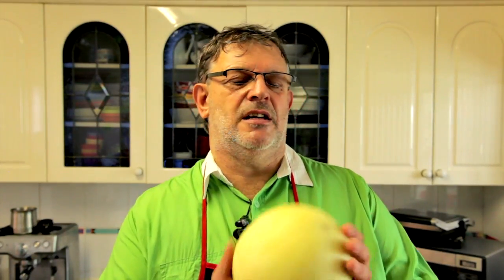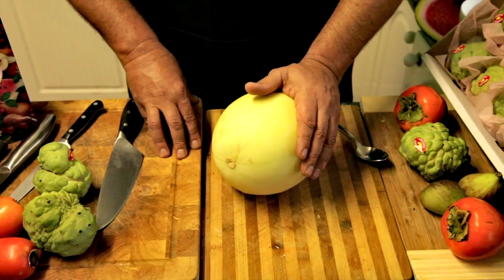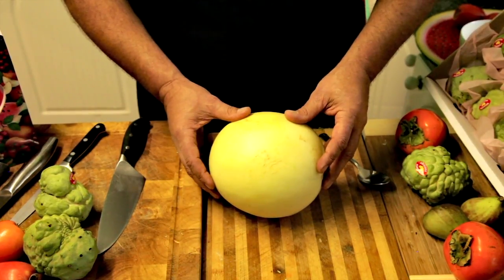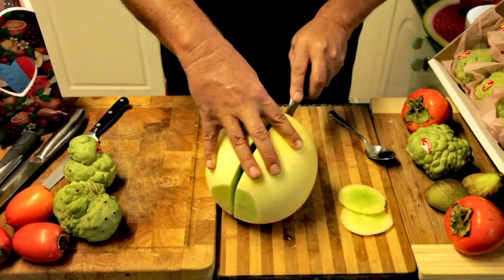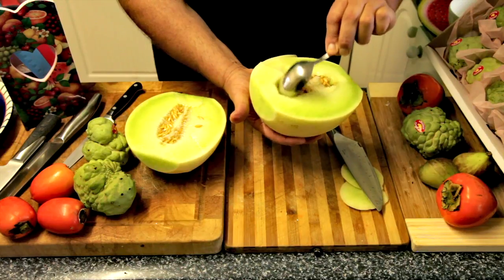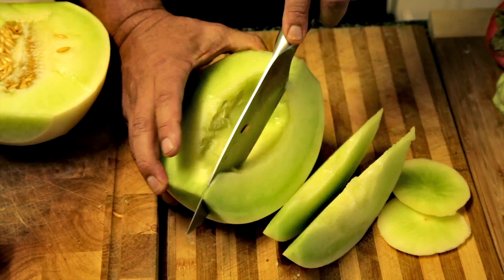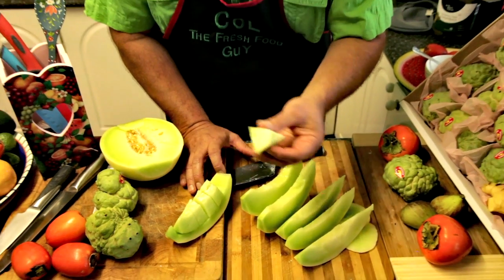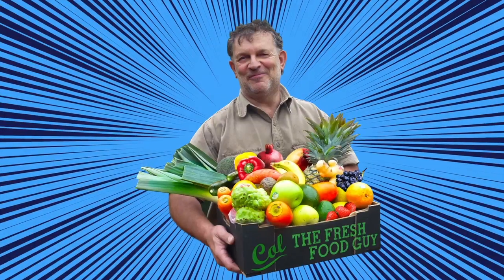Honeydew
Honeydew is a beautiful, flavoursome member of the melon family. It is refreshing and without the tang of a rockmelon, but with a little more edge than watermelon. A great addition to a fruit salad